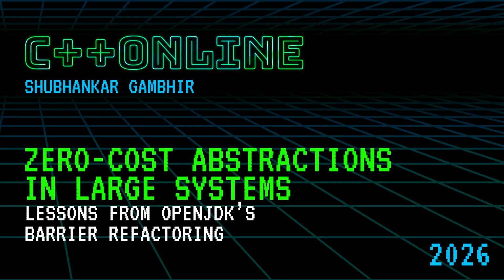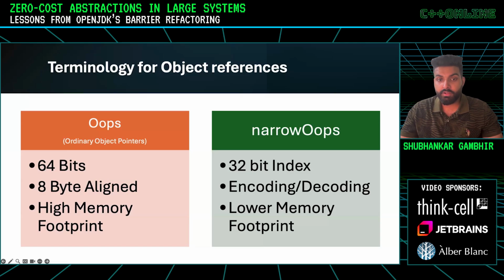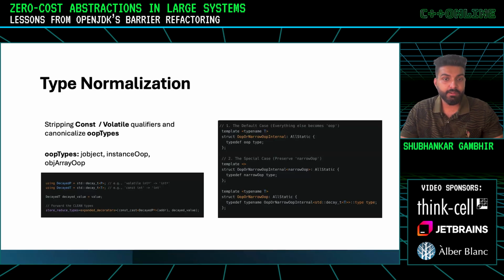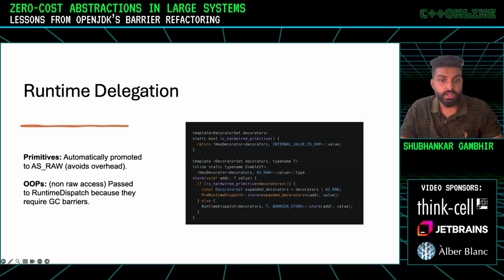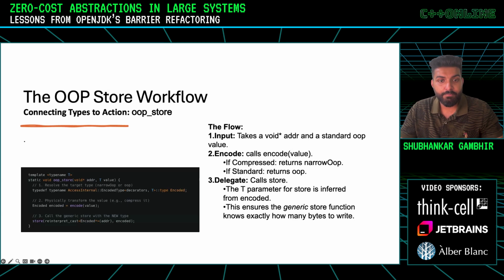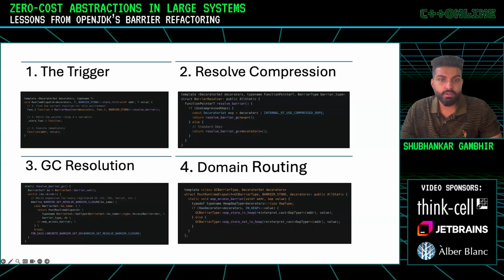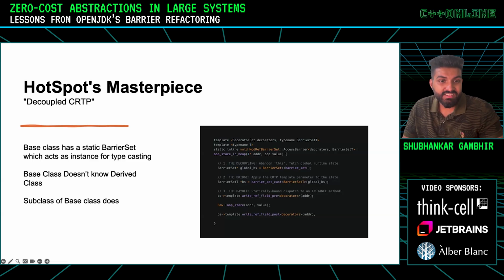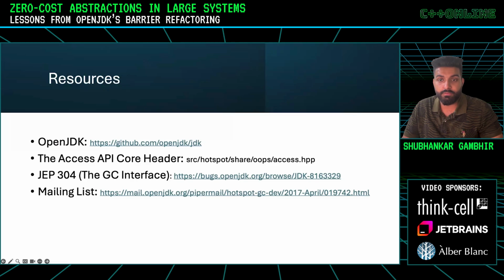Zero-Cost Abstractions in Large C++ Systems - Shubhankar Gambhir - C++Online 2026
Zero-Cost Abstractions in Large C++ Systems - Lessons from OpenJDK’s Barrier Refactoring - Shubhankar Gambhir - C++Online 2026

Large C++ systems—virtual machines, databases, rendering engines, compilers—must balance flexibility with extreme performance. OpenJDK offers a practical example: its memory-access barriers must adapt to the active garbage collector at runtime, yet remain efficient on the hottest paths of the VM. Earlier imperative designs made these components increasingly difficult to scale and maintain as the codebase expanded.
This talk explores how OpenJDK refactored its barriers into a declarative, template-driven architecture that preserves runtime pluggability while achieving zero-overhead abstraction. Instead of imperative hierarchies, barriers now express their behavior through declarative access semantics and composable semantic properties, with the compiler synthesizing the optimized implementation.
Attendees will learn how to combine runtime pluggability with compile-time composition, how declarative semantics simplify large C++ systems, when traditional runtime polymorphism stops scaling, and how template-driven design enables modular, maintainable, and high-performance subsystems. The ideas apply broadly across demanding C++ domains, independent of JVM internals.

Shubhankar Gambhir

Shubhankar Gambhir is a software engineer at Azul Systems, where he works on the efficiency, warmup  and has previously contributed to the GC stack. His work focuses on systems performance, runtime behaviour, and the design of high-efficiency mechanisms within large virtual machine architectures. He frequently builds focused C++ prototypes to explore design trade-offs, validate optimizations, and simplify the behaviour of complex subsystems. His interests span computer architecture, concurrency, and runtime engineering.